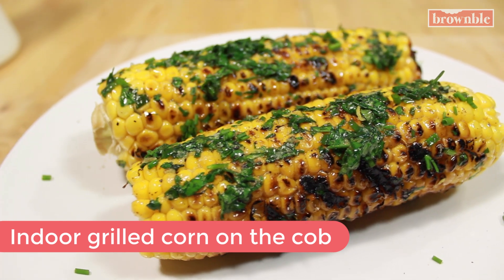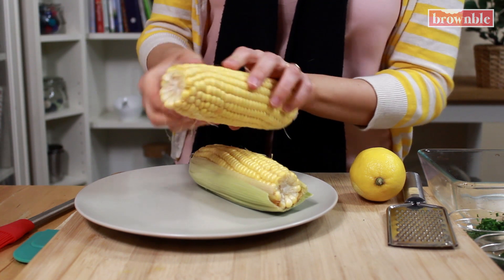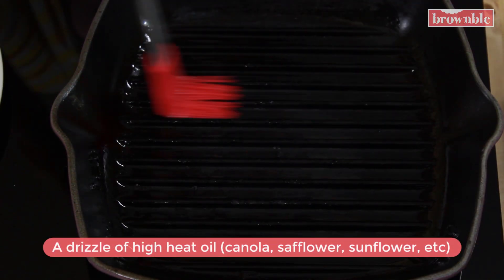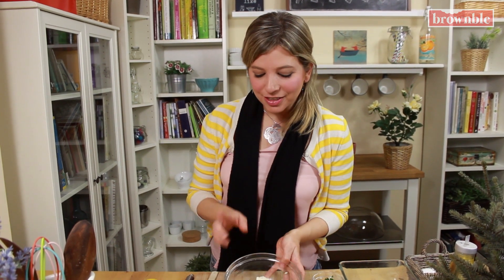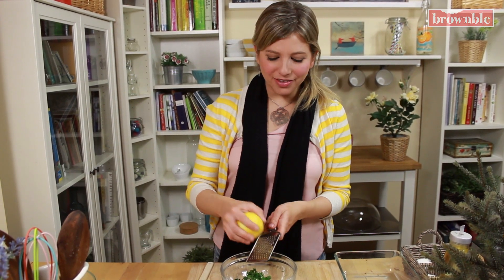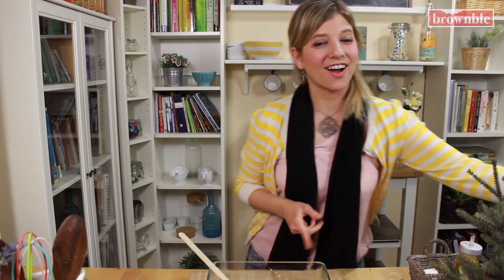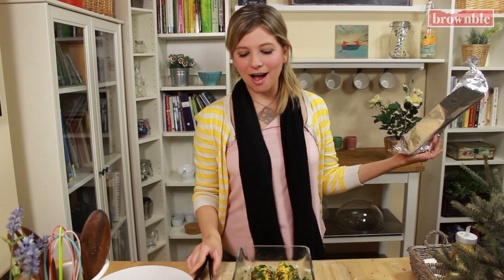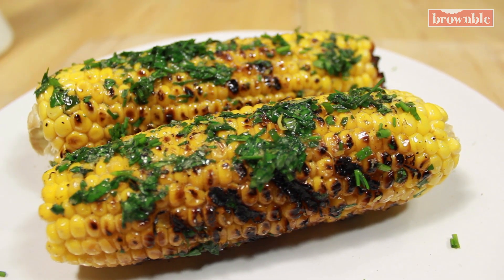Vegan barbecue indoors: The perfect grilled corn on the cob recipe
I'm beyond excited about today's video because I'm going to teach you how to bypass winter and/or not owning a grill and still be able to make the perfect, juiciest, most delicious grilled corn ever! This technique of grilling indoors produces exactly the same results as the traditional method. It's actually quite freaky! We're obsessed with making this. I'm also teaching you how to make the perfect vegan compound butter or herbed butter to go with them. Trust me, you'll love this one!